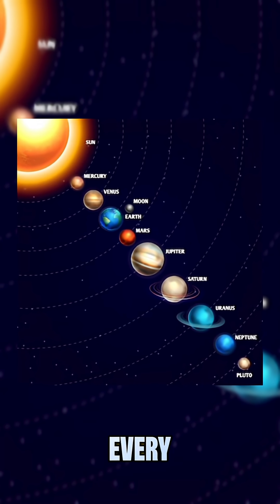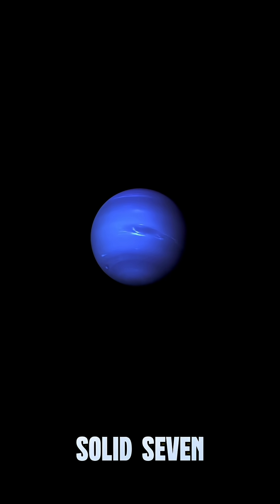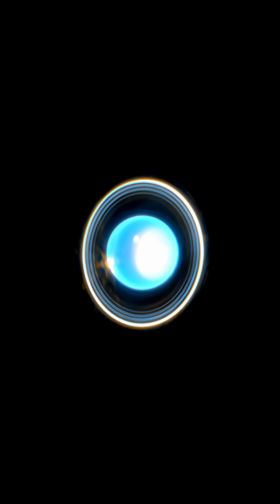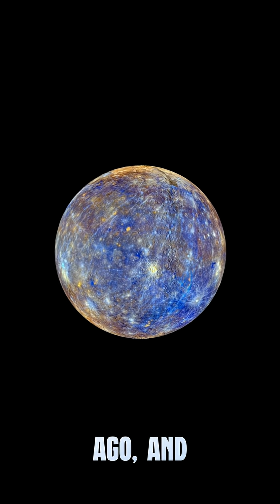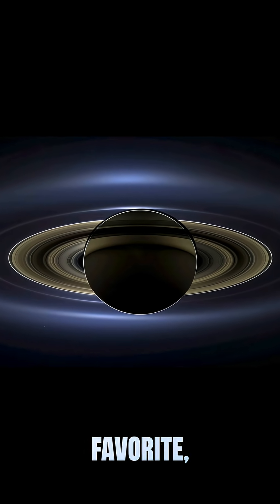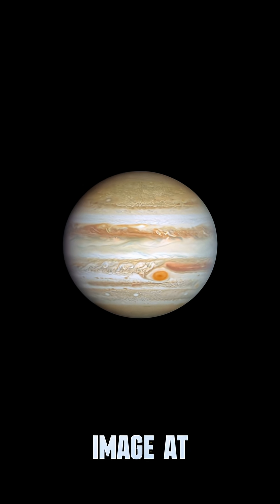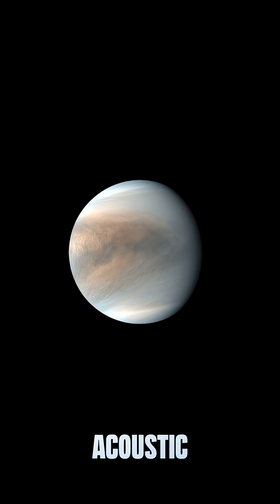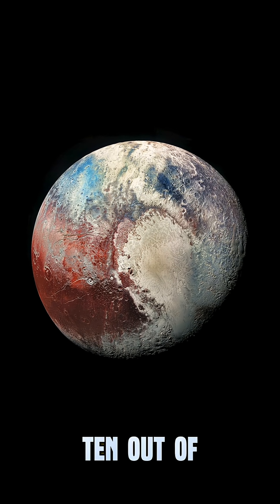Which Image Is Best?